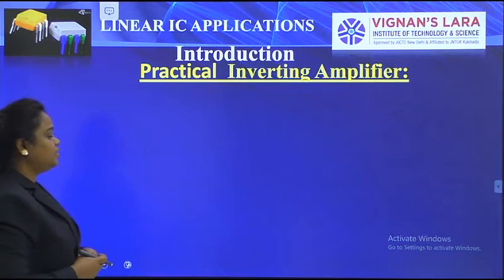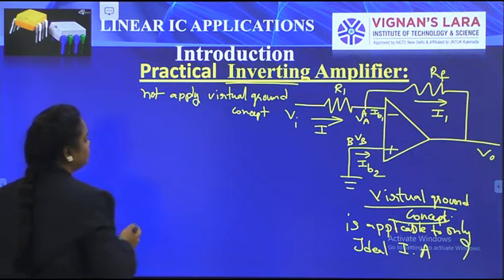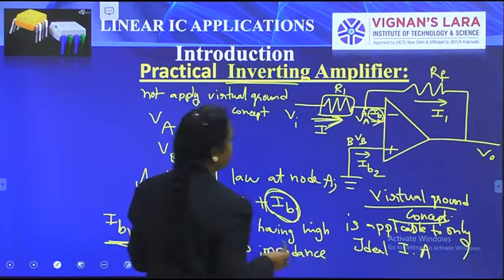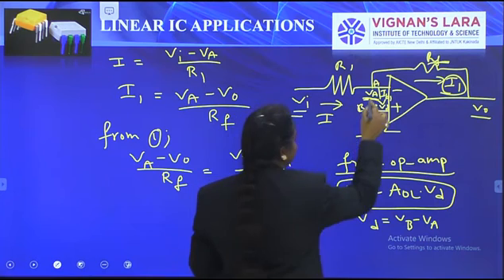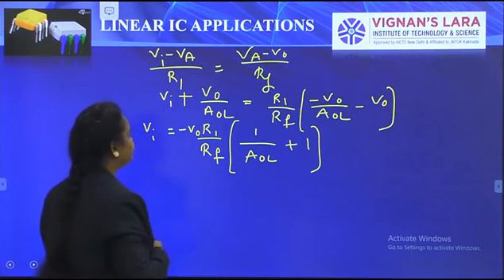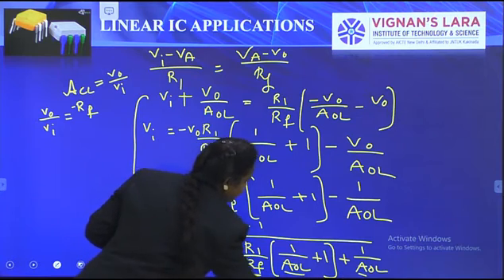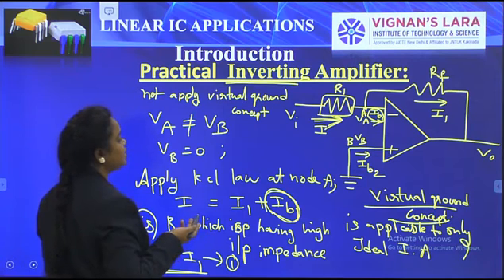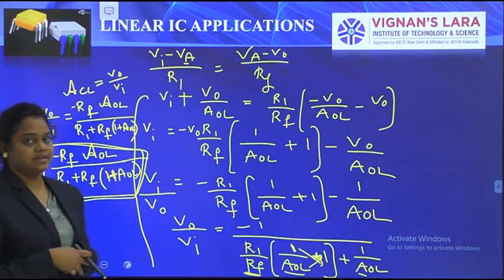UNIT 3 LECTURE 34